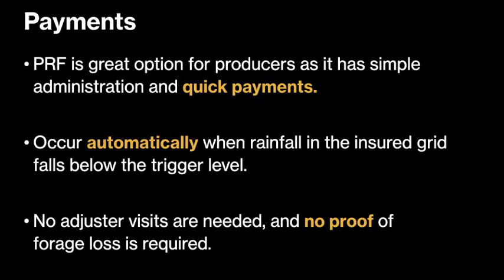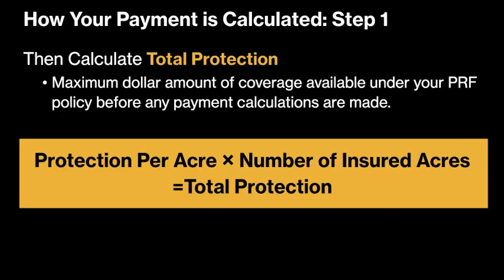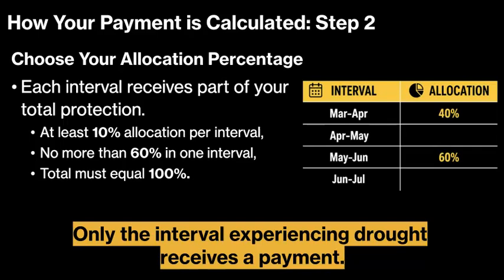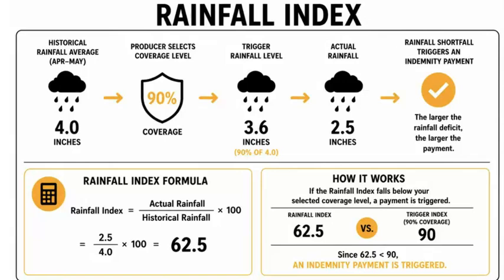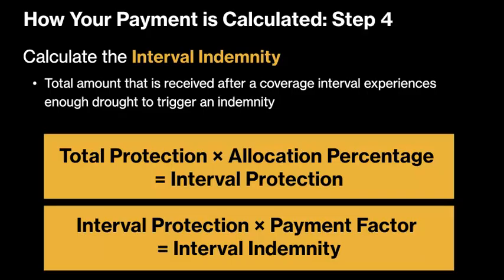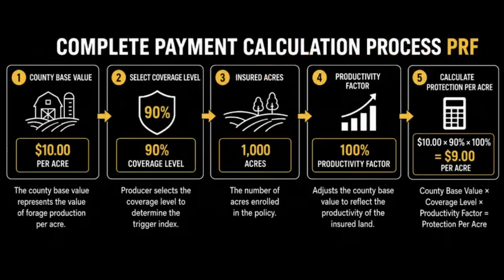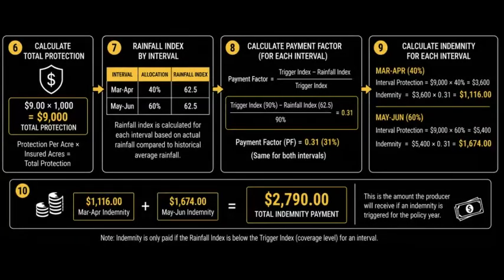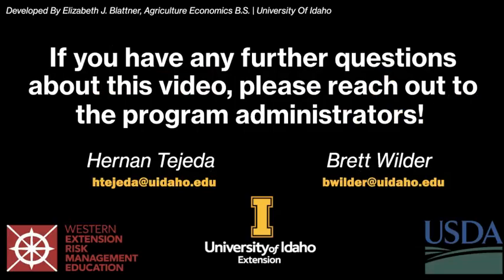Understanding PRF | How PRF Insurance Payments Are Calculated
This video explains how indemnity payments are calculated under Pasture, Rangeland, and Forage (PRF) insurance. Using a step-by-step example, we walk through the calculations an insurance provider uses to determine whether a rainfall shortfall results in a payment and how large that payment may be.

00:56 Calculating Protection Per Acre and Total Protection
03:35 Allocation Percentages
04:23 The Rainfall Index
06:27 Your Payment Factor
07:56 Interval Indemnity and Total Indemnity Calculation
09:49 Full Indemnity Calculation Walk through